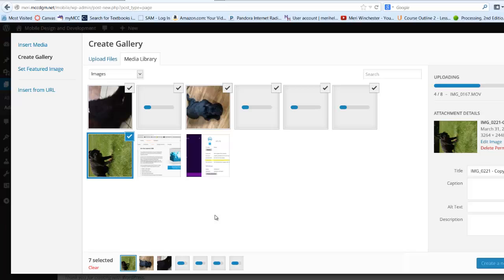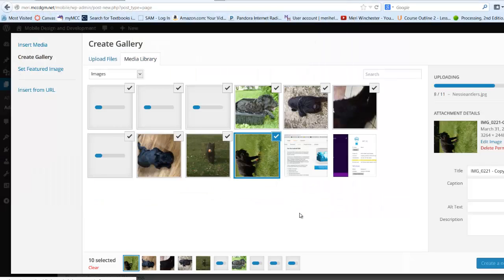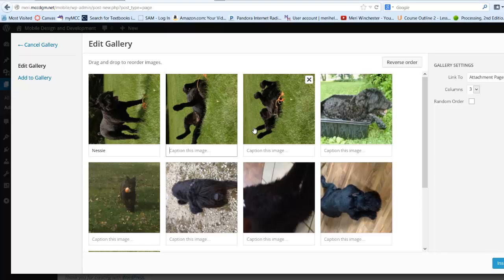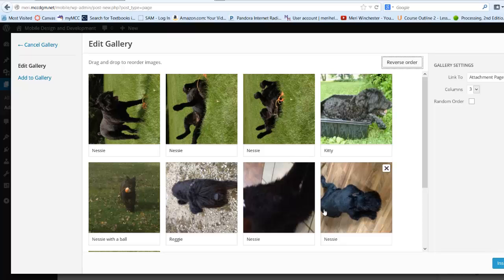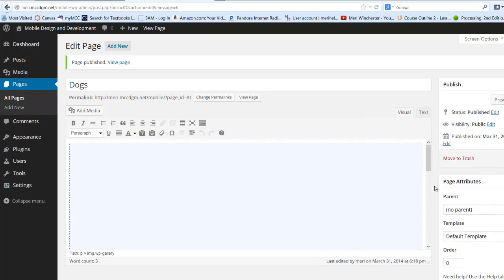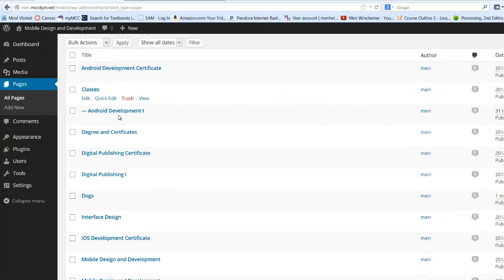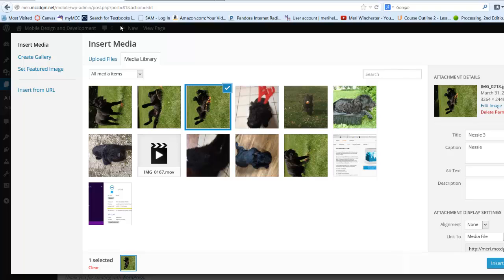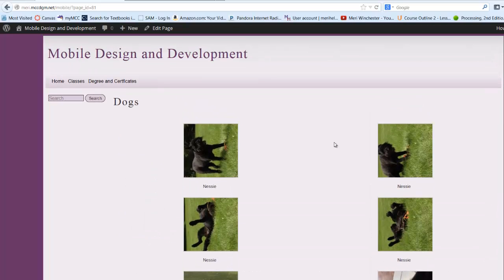Wordpress: Image gallery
Adding a gallery of images to a wordpress page